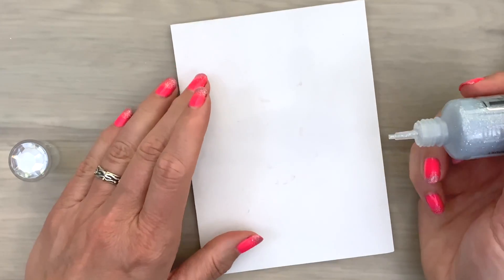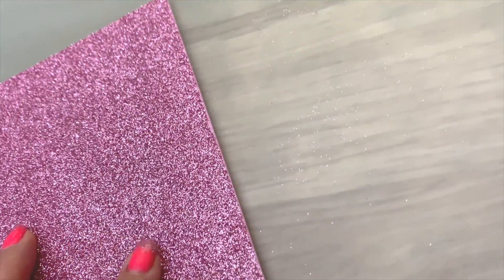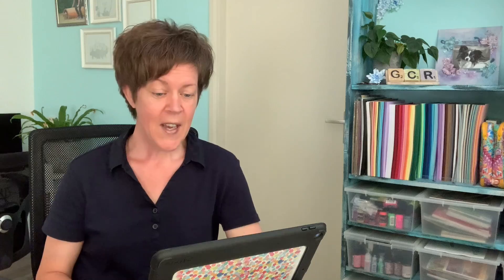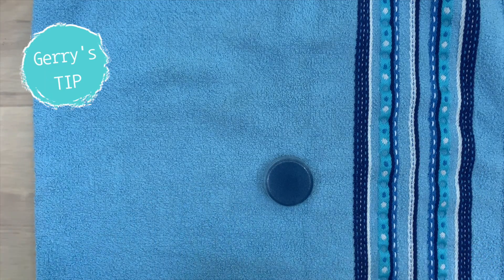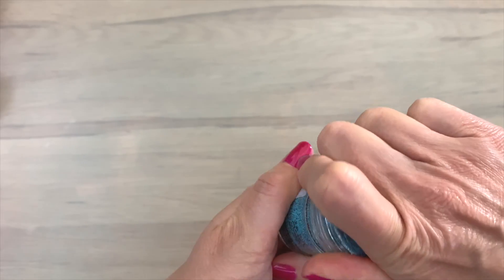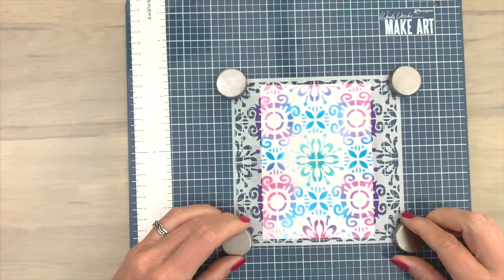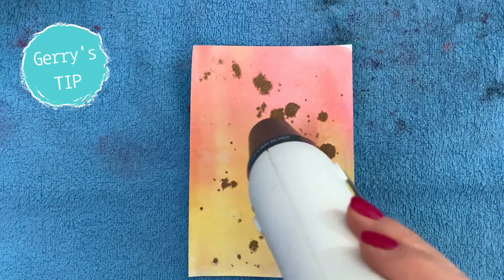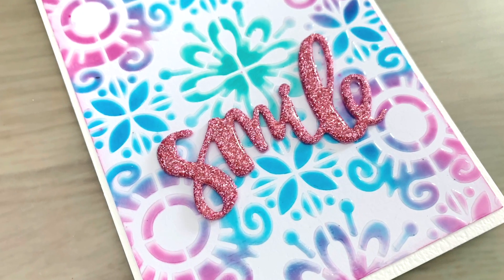top 5 SUPER CLEVER craft HACKS from friends, do they really work?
When crafting, you often come across super cool hacks that will make your crafting so much easier. For this video Ardyth and I teamed up again to share our favorite hacks from friends and show how and if they actually work.

✂️ Save 15% at Joggles + spend $50 save 50% on shipping (check site for all info )

✂️ Supplies ✂️
• The Crafter's Workshop - 12 x 12 Stencil - Fantasy Tile

• We R Memory Keepers - Revolution - Designer Dies - Amy Tangerine

• Scrapbook.com - Double Sided Adhesive Roll - 1/4 Inch x 81 Feet - Permanent

• Tim Holtz - Mini Ink Blending Tool Replacement Foams - Round